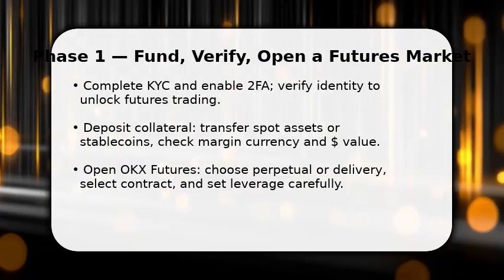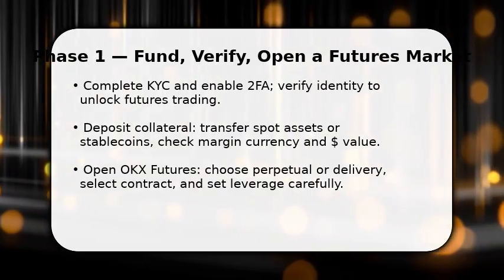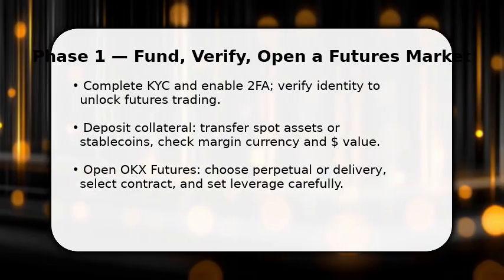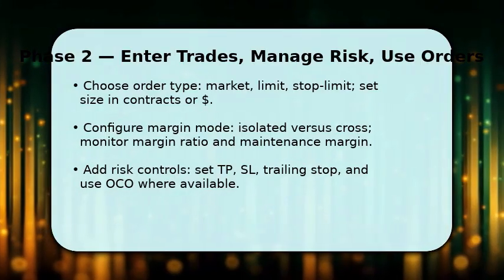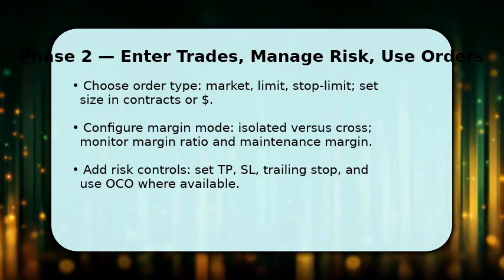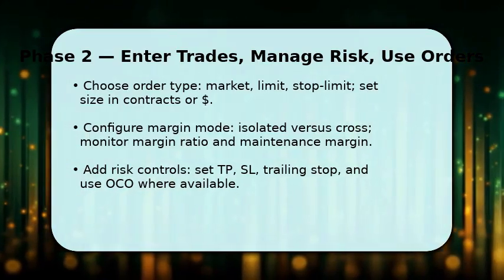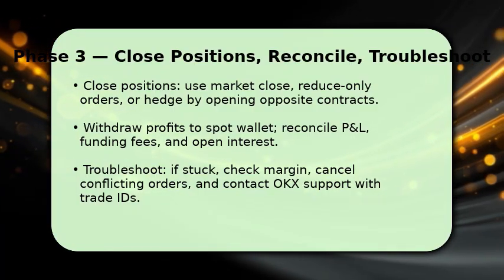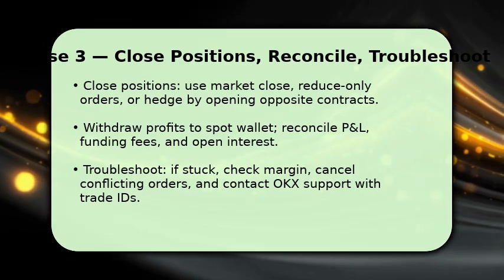How to Use Future Trading in Okx - Step by Step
How to Use Future Trading in Okx - Step by Step | 🔒 Surfshark VPN Deal — Stay private and secure. $1.99/mo + 3 Months Free ▸

Dive into the world of cryptocurrency trading on OKEx and master future contracts with our comprehensive guide. Step by step, learn how to navigate futures markets for potential profits.

OKEx, future trading, cryptocurrency, step-by-step guide, trading strategies, profit making